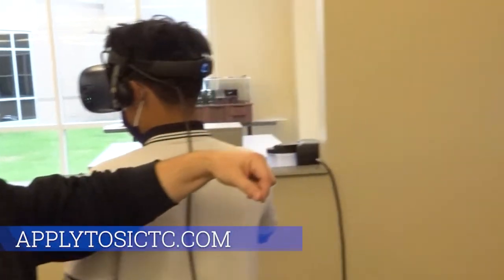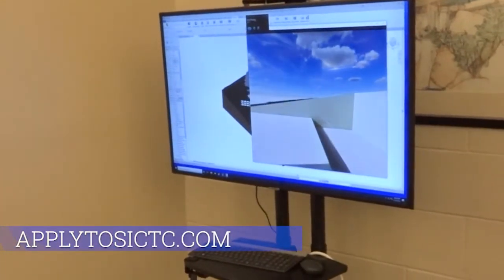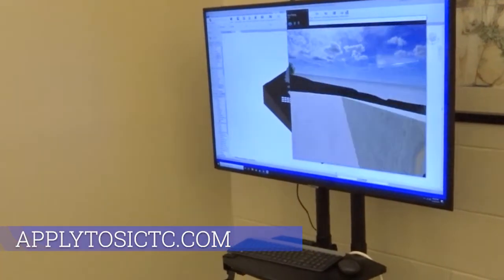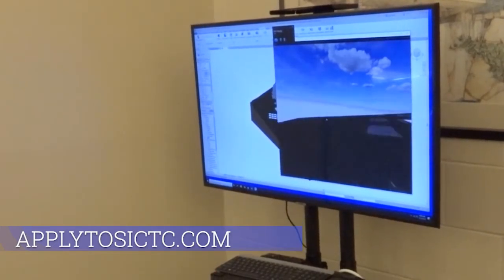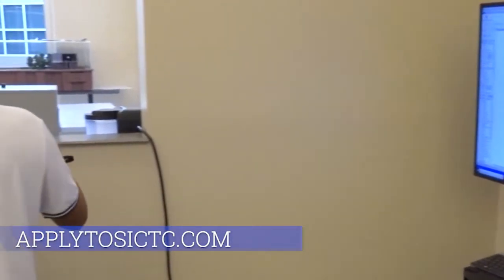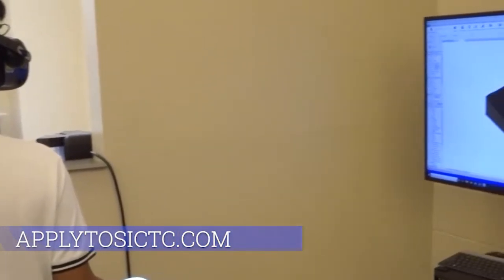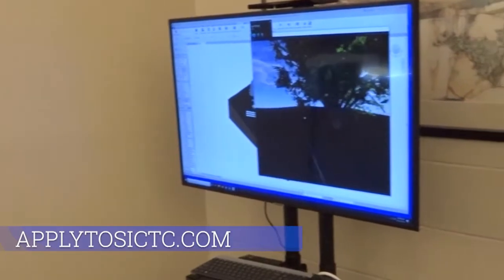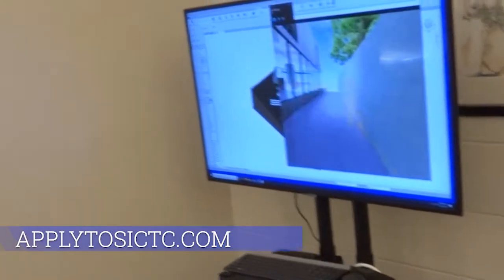Architectural Design and Drafting, PLTW Civil Engineering and Architecture